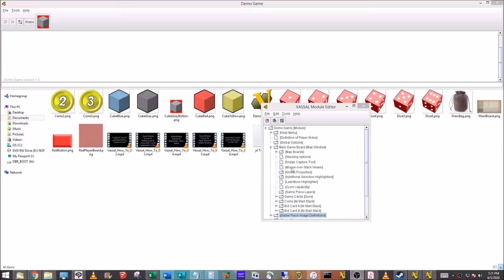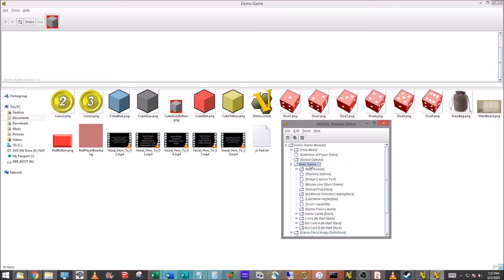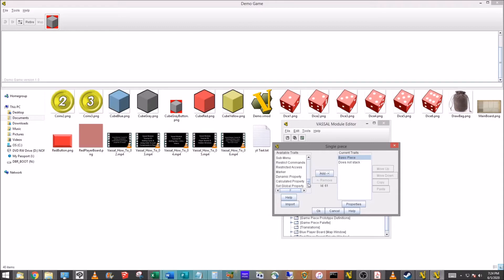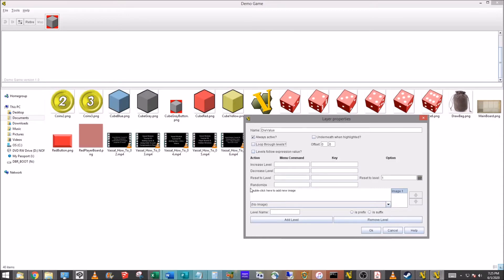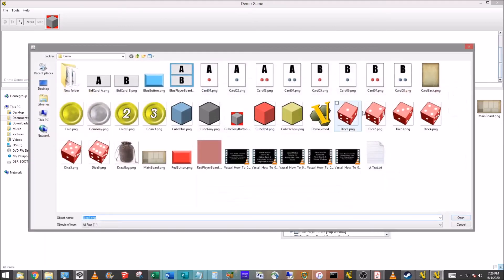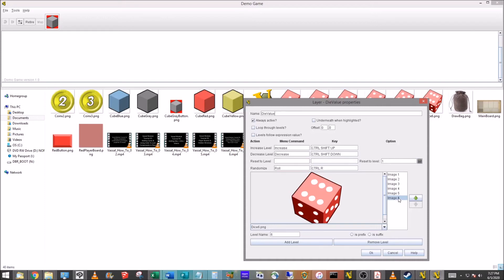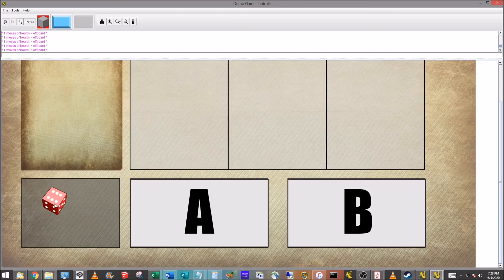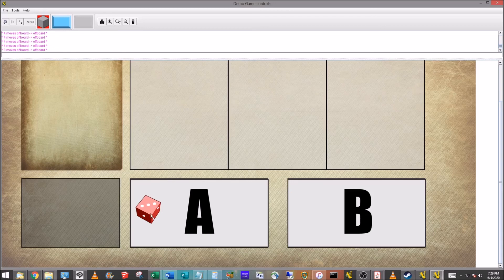Creating Game Modules in Vassal 07: Adding Dice With Multiple Functions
Humbling attempting to teach designers how to use Vassal to make modules for their board games. Vassal is a powerful, 100% free engine that runs on just about any system or OS from the last decade+.

This video covers adding a die that can be randomly rolled, set to a specific number, & moved around / placed on specific spots on the board.